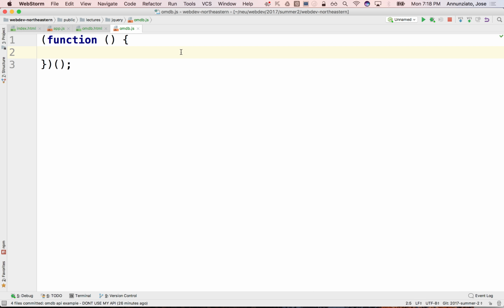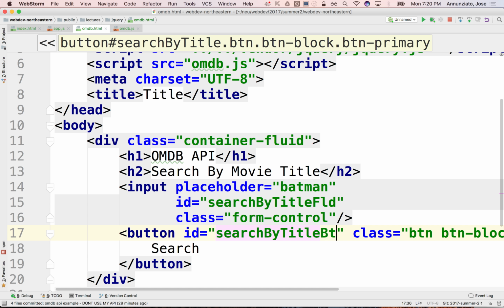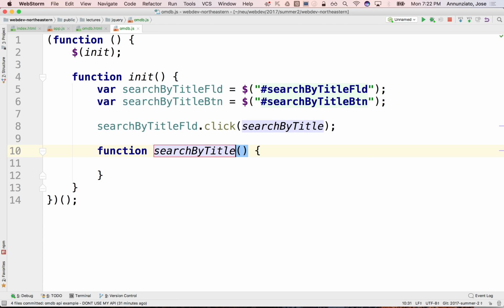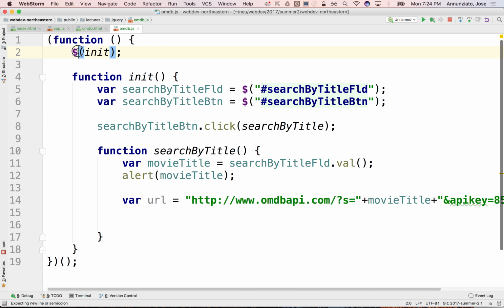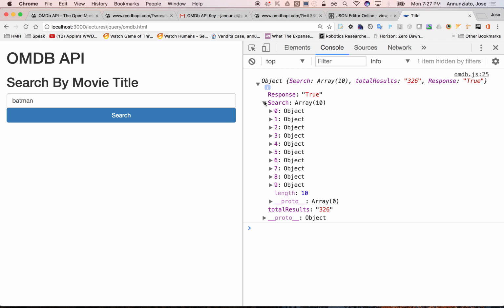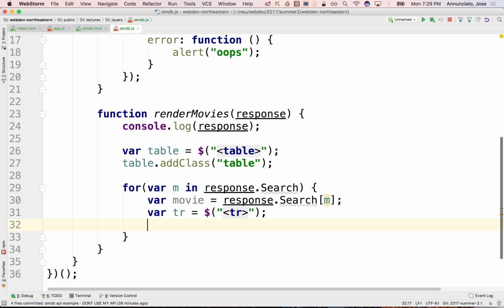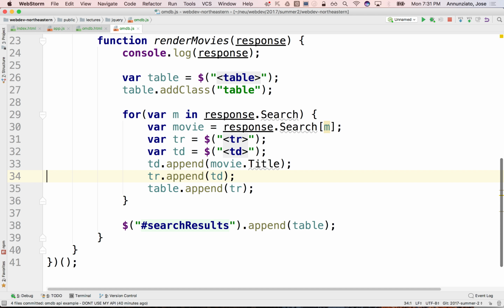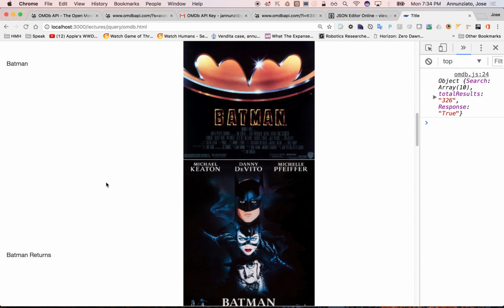5.12 jquery omdb webdev summer 2 2017